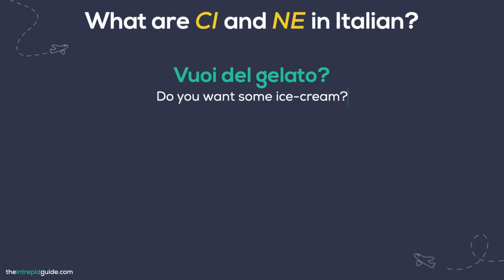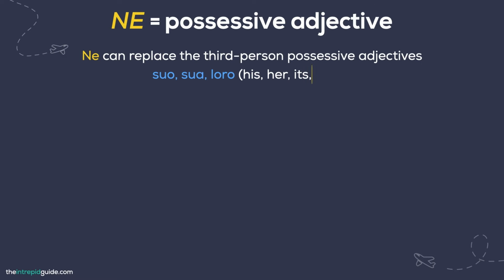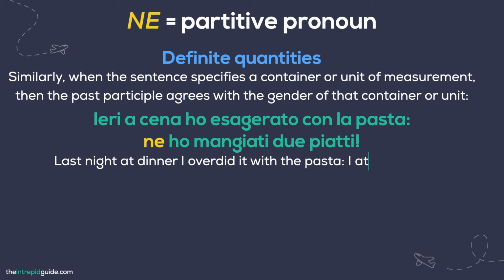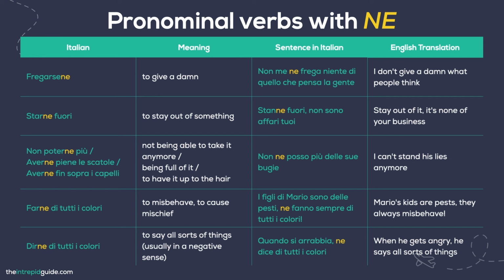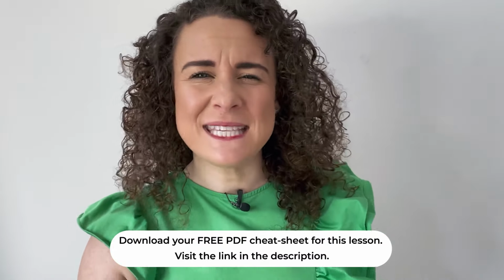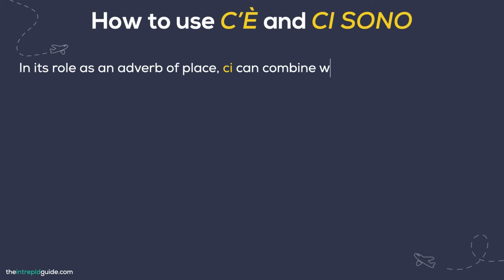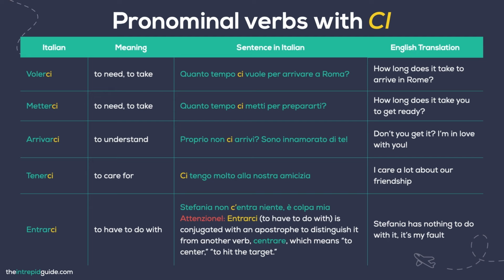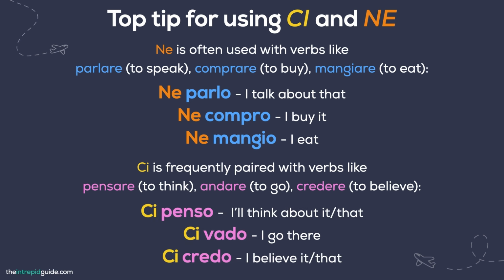How to use CI and NE in Italian + FREE PDF Cheat-Sheet📚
Learn anywhere, anytime on any device with my unique 80/20 method. Lifetime access and Support.